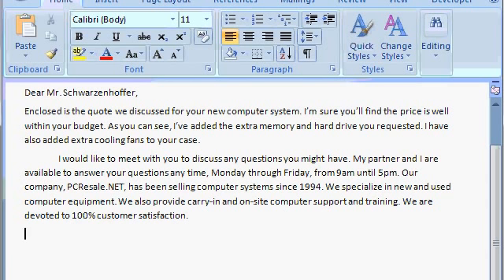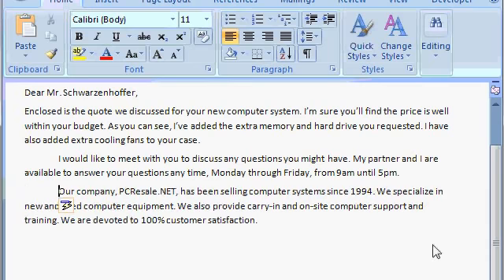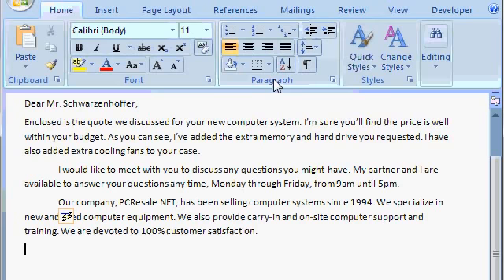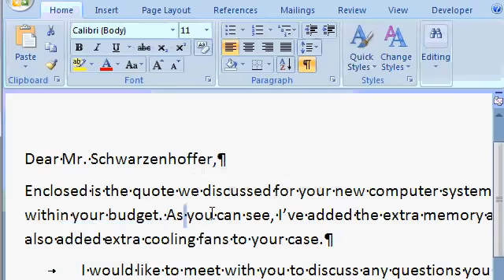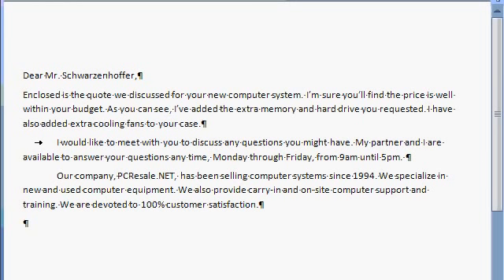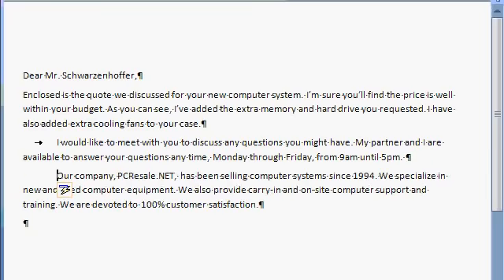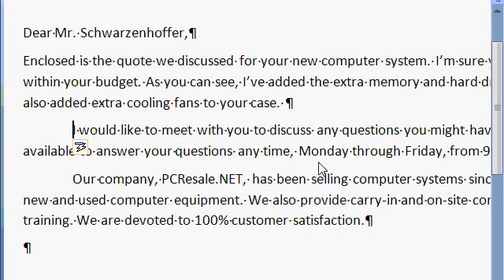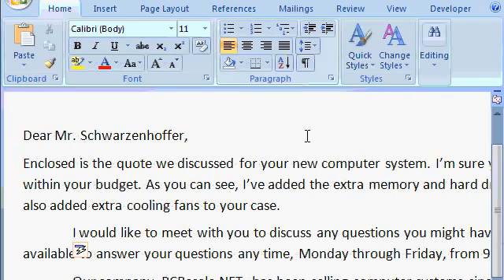Microsoft Word 2007 Tutorial part 06 of 13 Editing Text 1